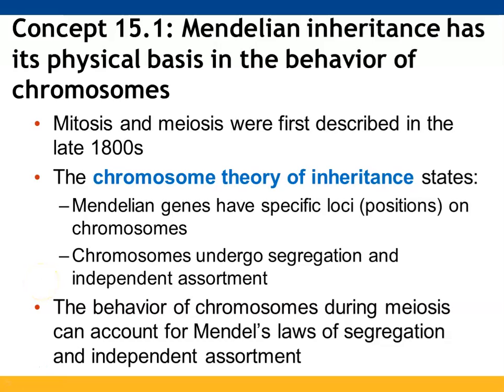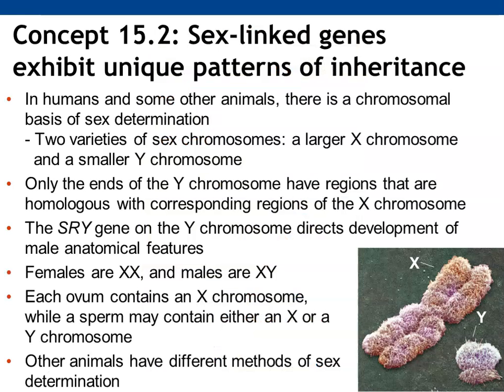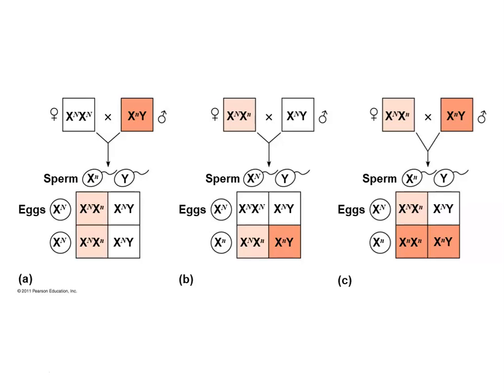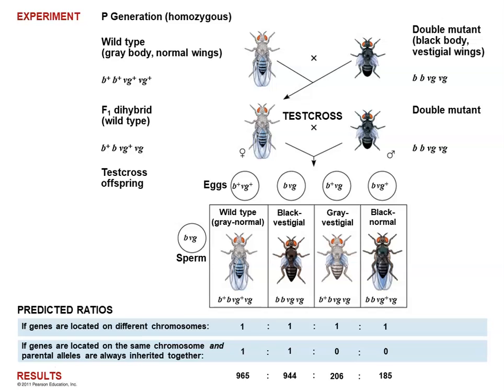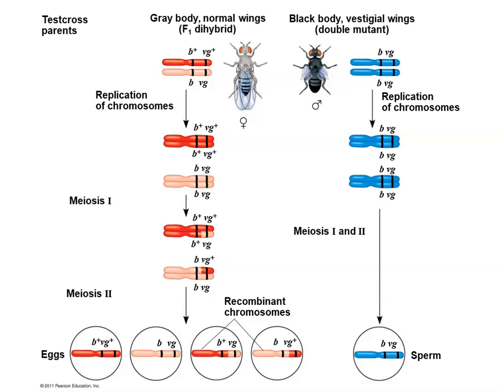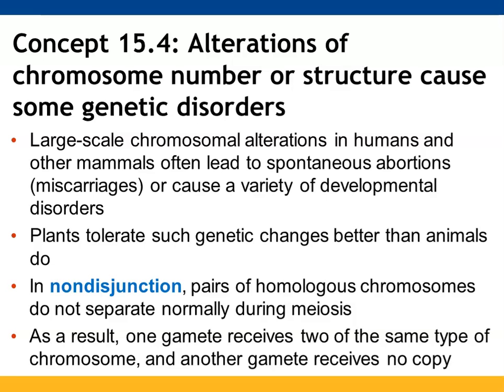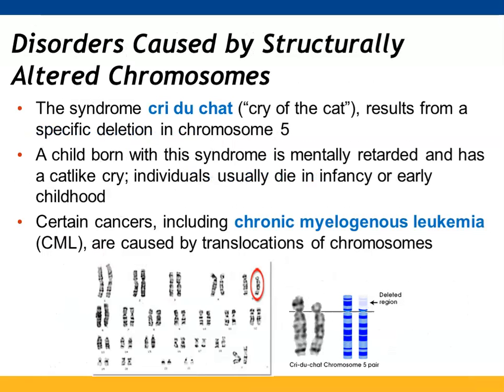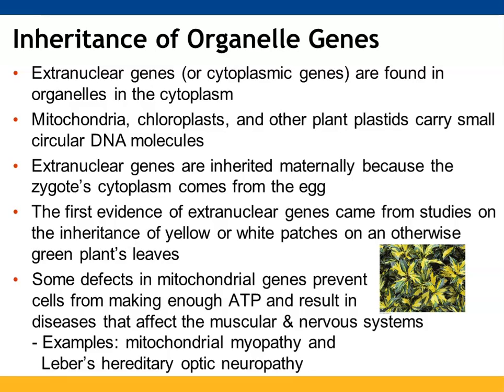Chapter 15: The Chromosomal Basis of Inheritance